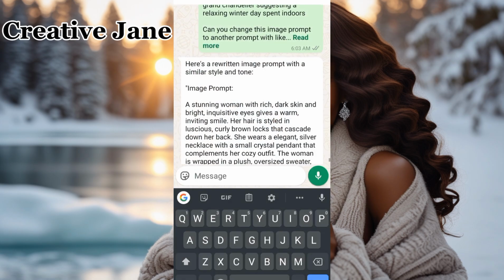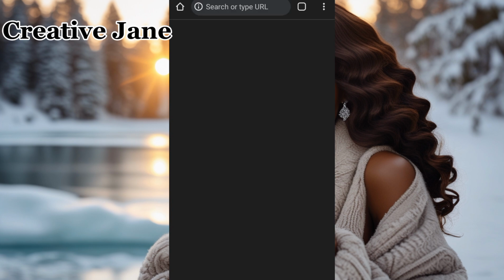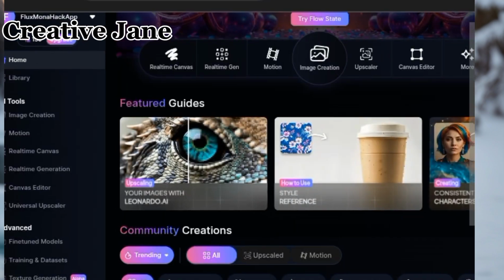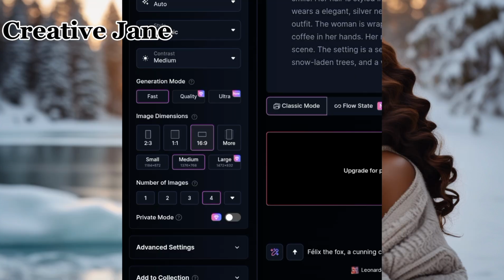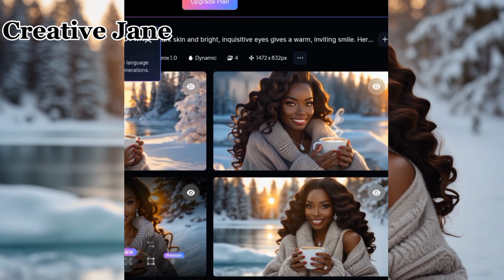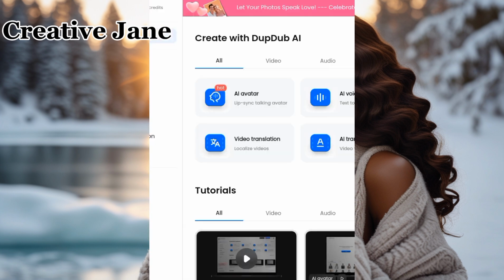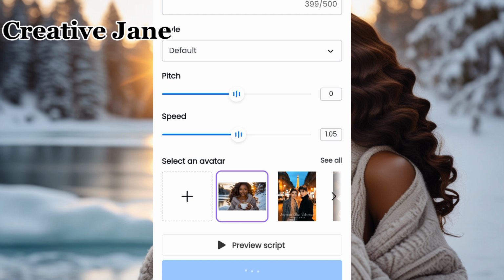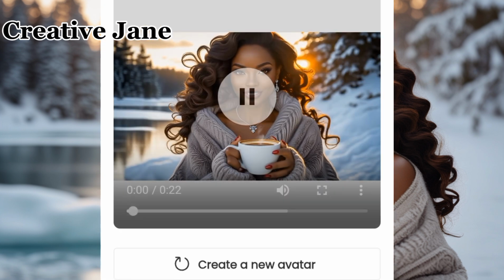How To Create Talking AI Avatar (FREE)aiavatar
Learn how to create your own talking AI avatar in minutes! In this step-by-step tutorial, discover the easiest way to make AI avatars talk using cutting-edge technology. Perfect for marketers, educators, and content creators. Get started now and take your content to the next level!